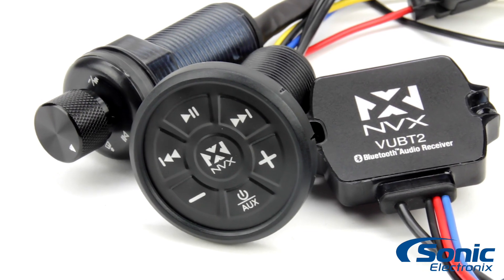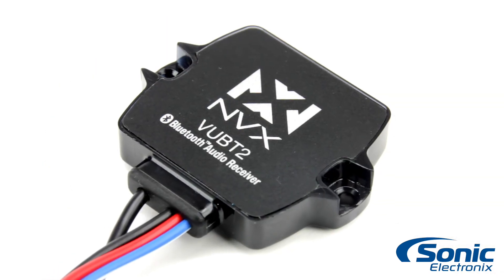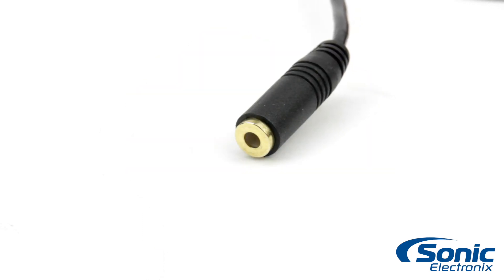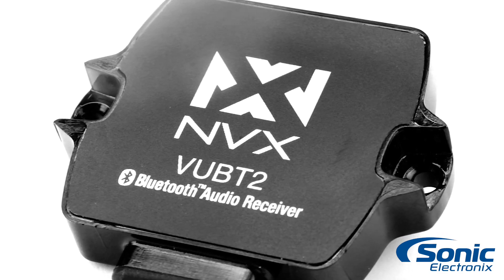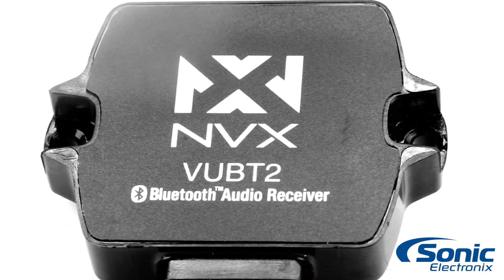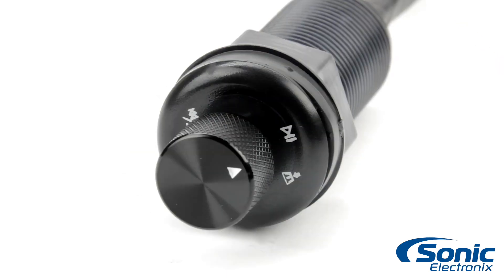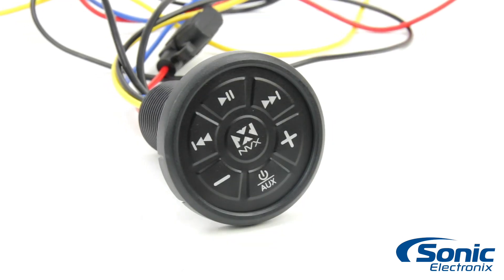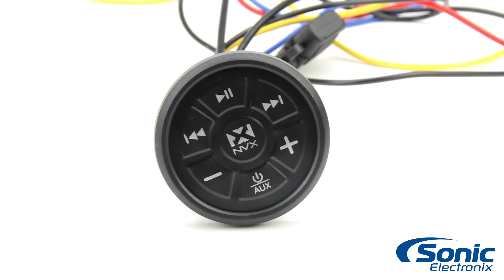NVX Bluetooth Audio Receivers for Hands-Free Integration | Product Overview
These Bluetooth integration options from NVX let you easily add bluetooth audio streaming to any existing sound system that has an 3.5mm auxiliary input, or act as the source unit by sending signal directly to an amplifier with the included RCA adapters

These versatile units are great solutions for car audio, motorcycle, powersport and marine applications.